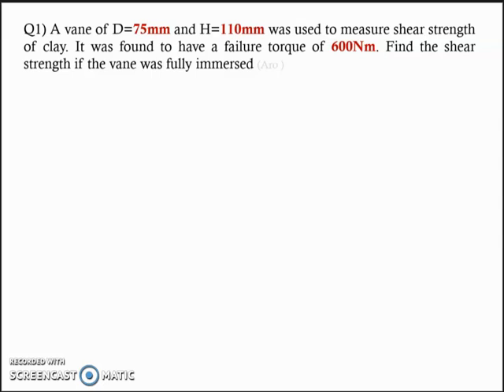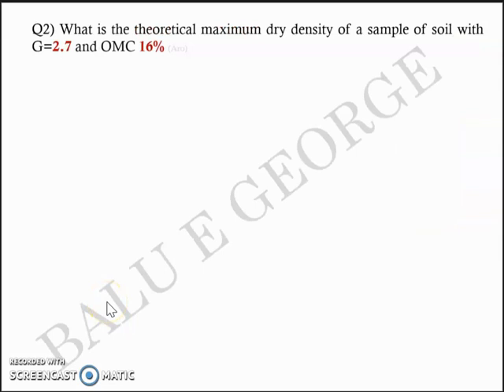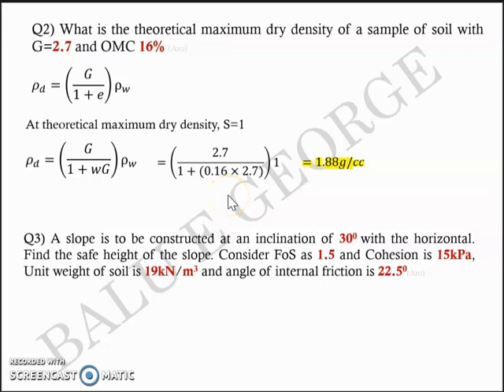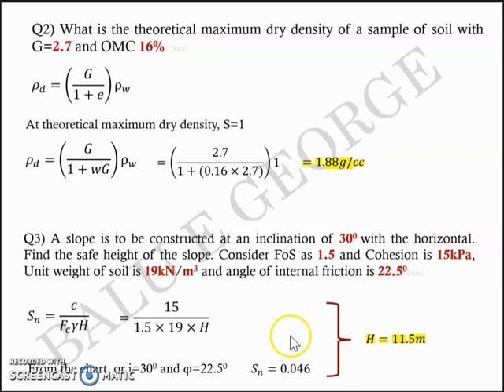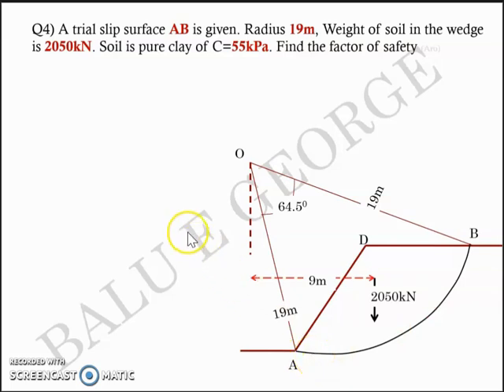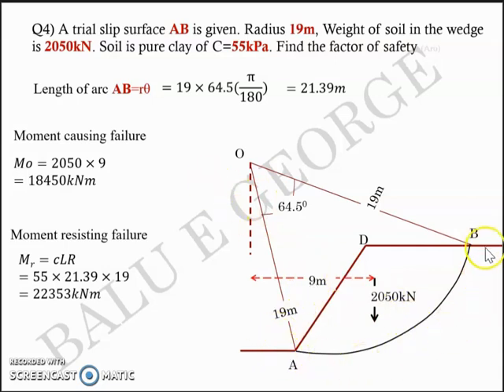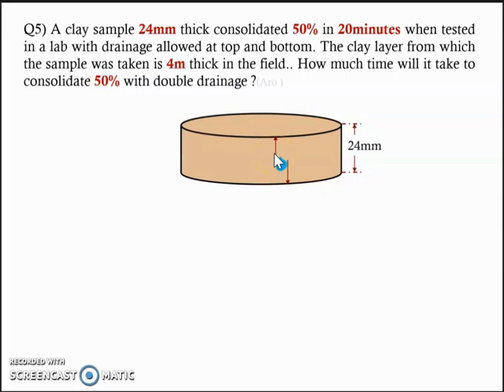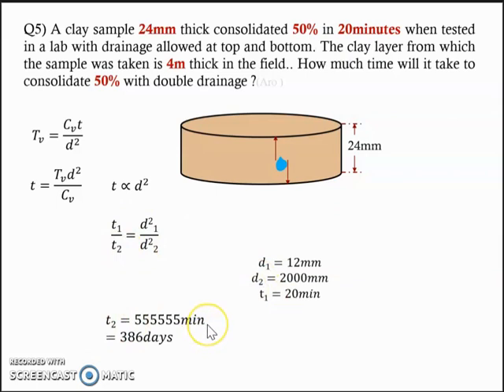Revising Numerical Problems- Geotechnical Engineering 1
KTU Syllabus